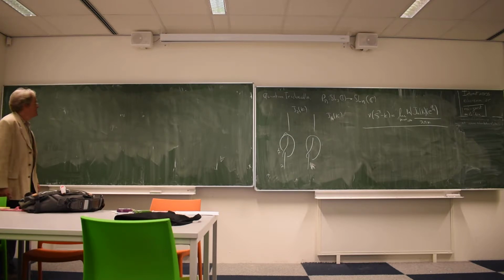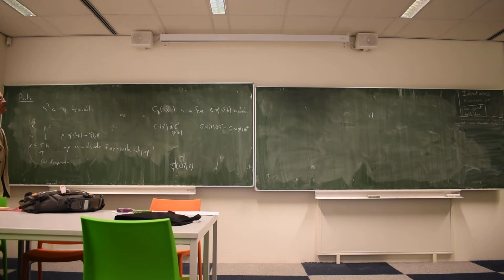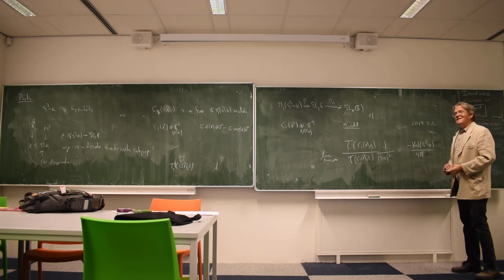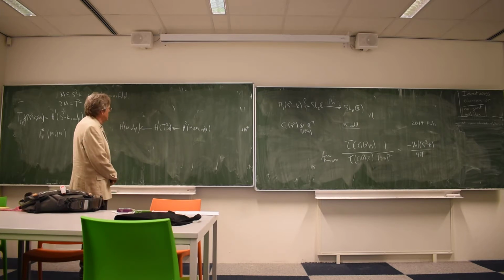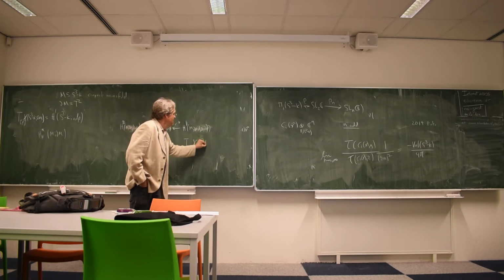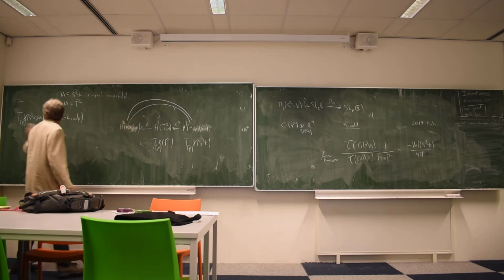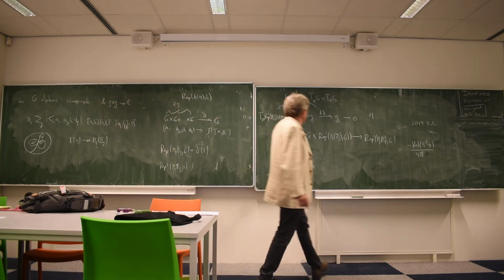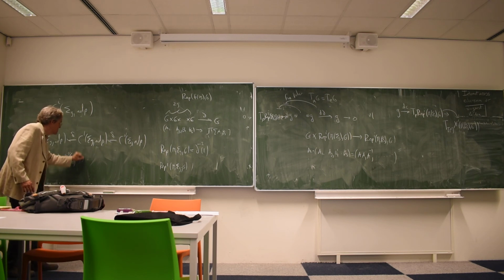Charlie Frohman Part 3